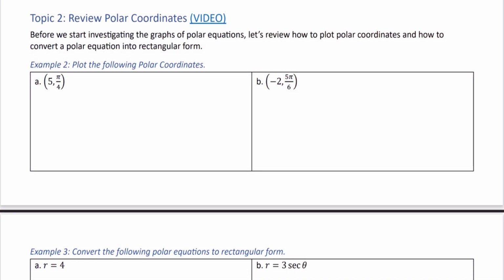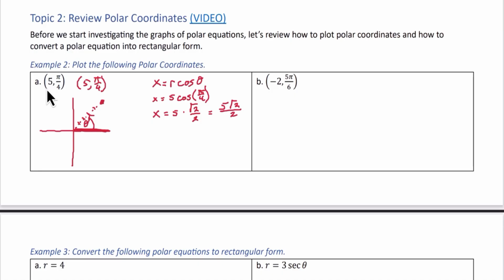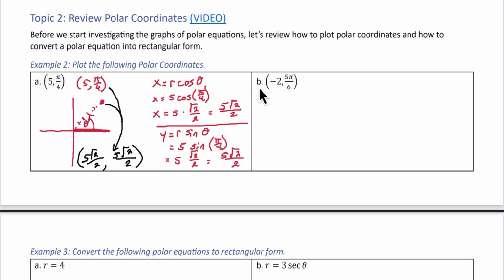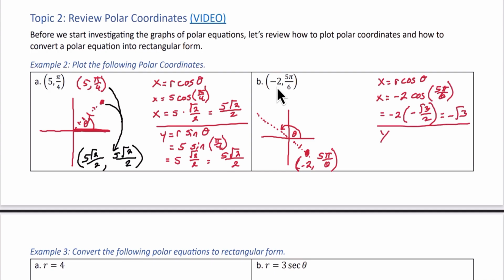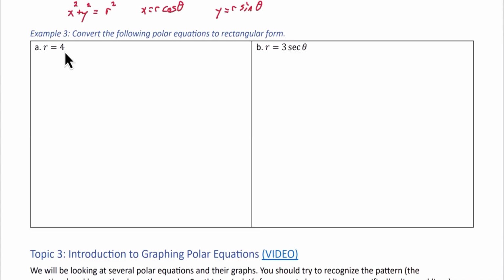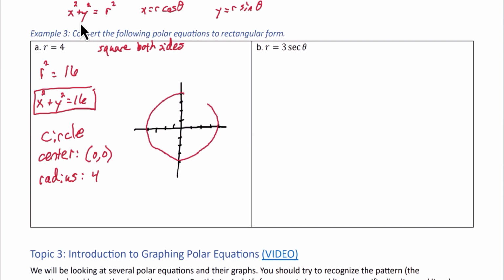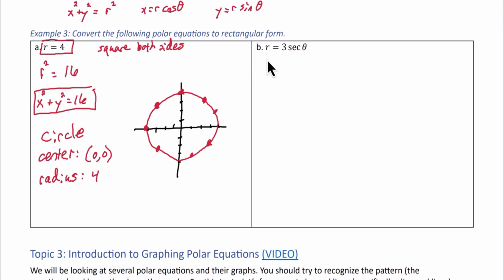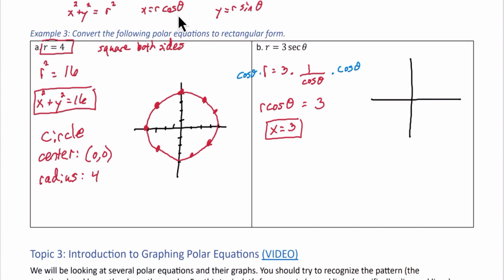Precalculus Trigonometry Section 10 2 Topic 2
Polar Coordinates Review